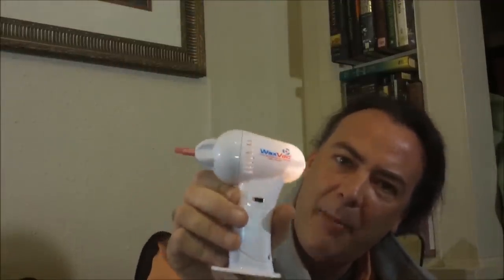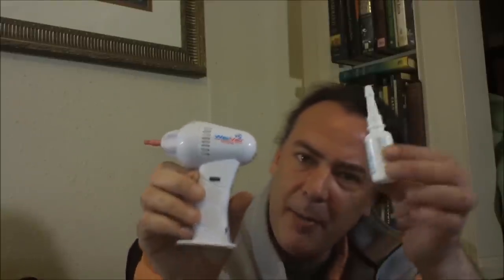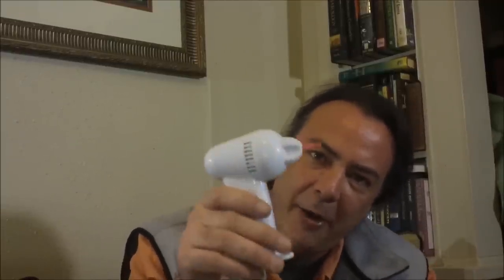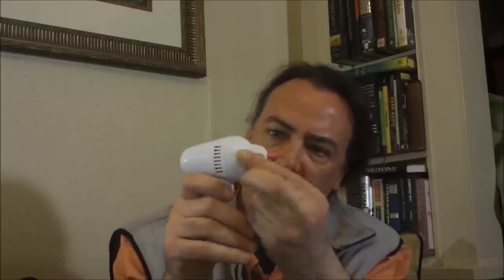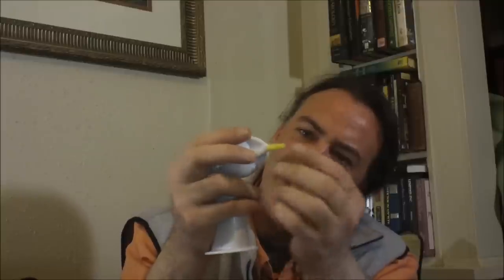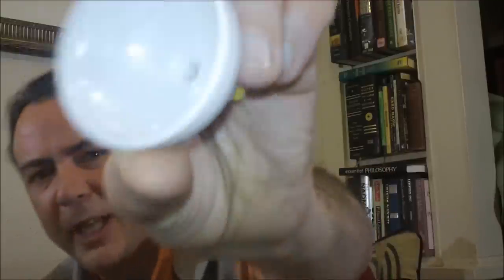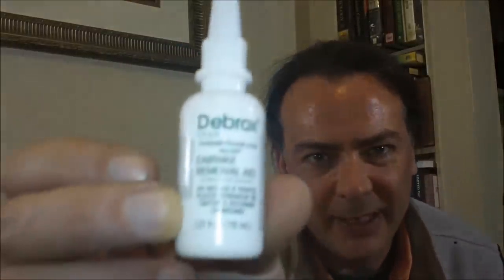Wax Vac Review Update!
In this wax vac reviw update I use ear wax disolving drops to see if that's helps the wax vac to work better.